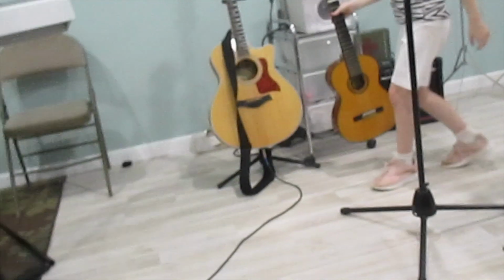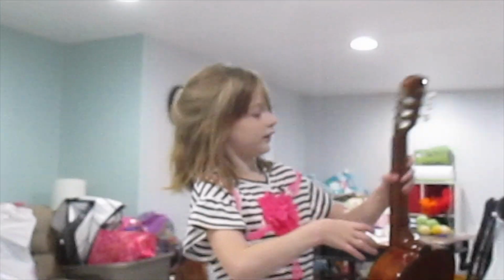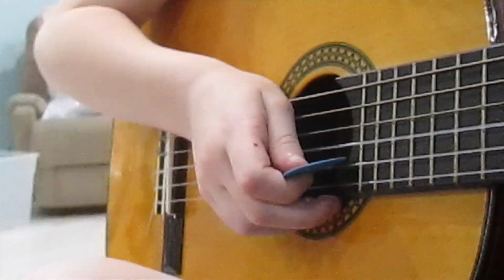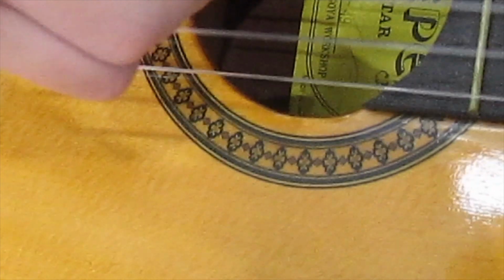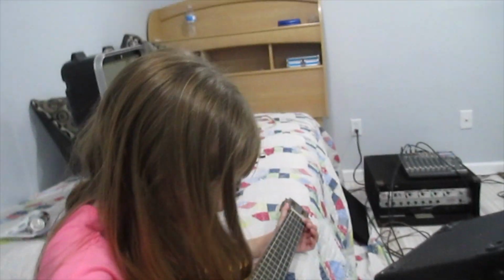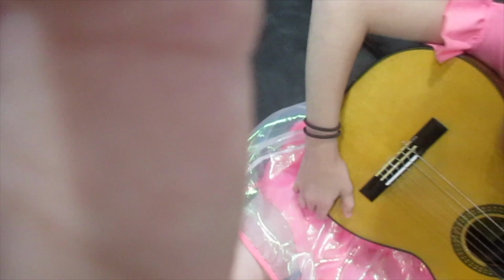Gracie's Cupcake World:PAUSE CHALLNGE ON ME!!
ME AND LILY DO THE PAUSE CHALLENGE!  In this video, my younger sister Lily can pause meany tie she wants!  BTW, we haven't posted the jelly bean vid yet.  This video is dedicated to my 9 year old cousin Addie because her birthday just passed and we missed it.  She is an amazing youtuber!  Keep looking out for new videos!